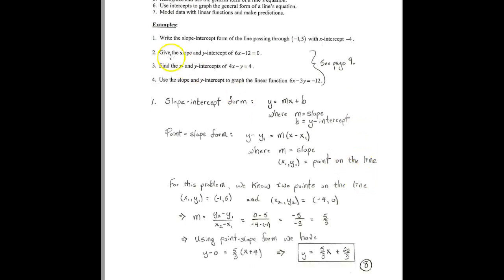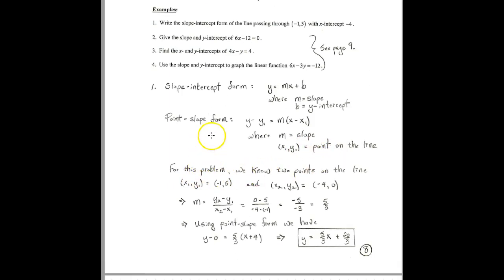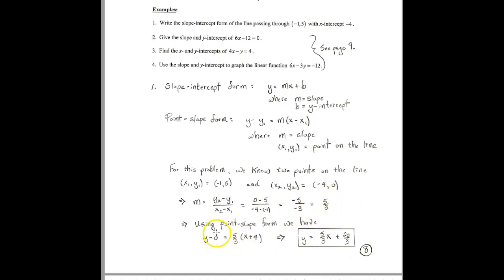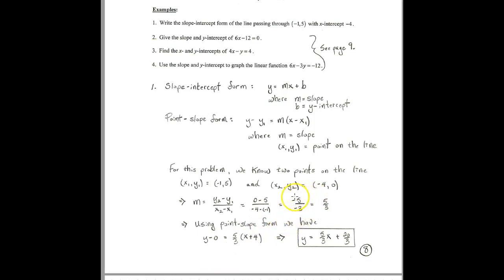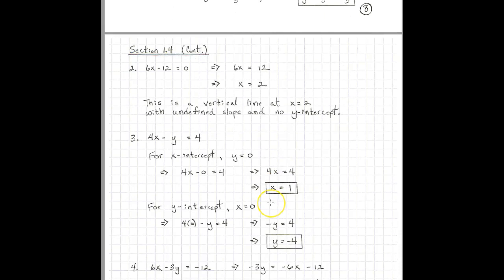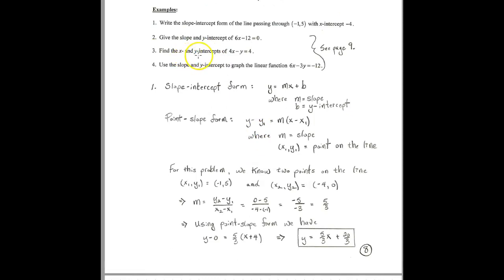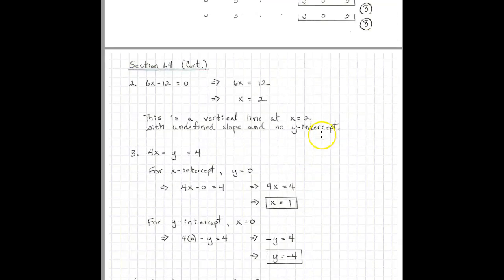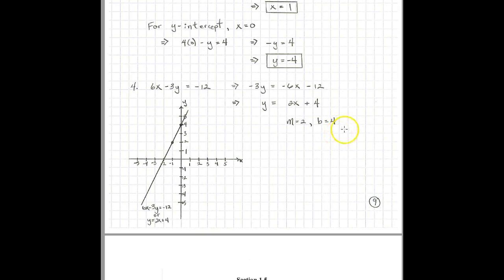Precalculus Section 1.4 Examples